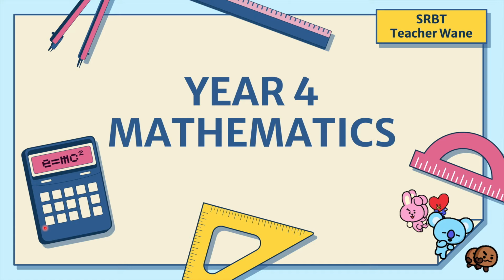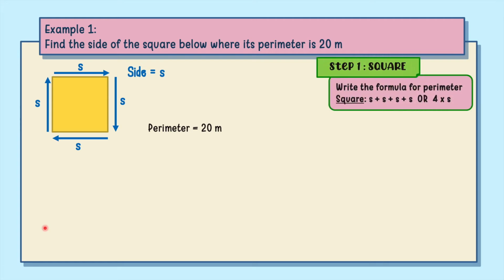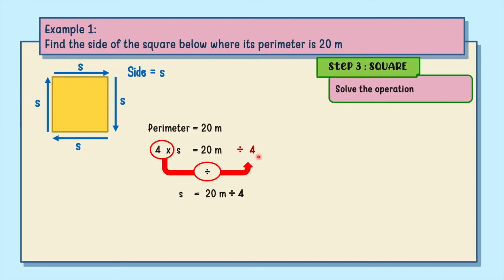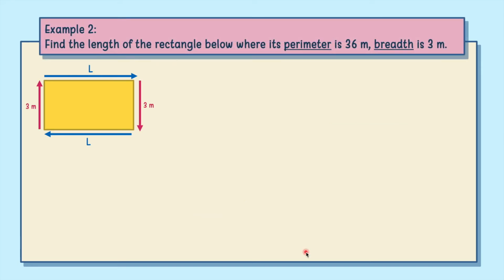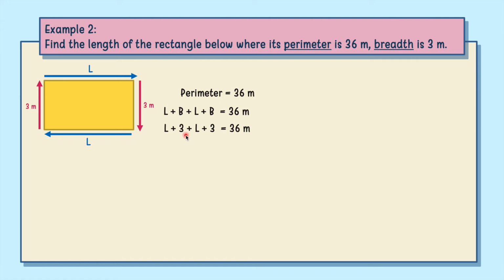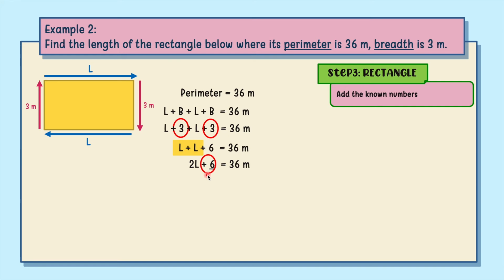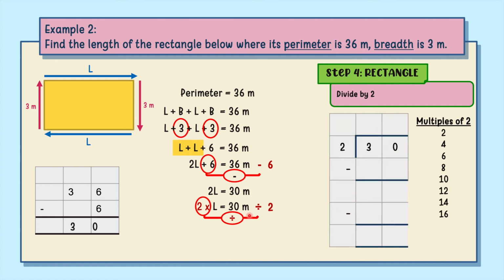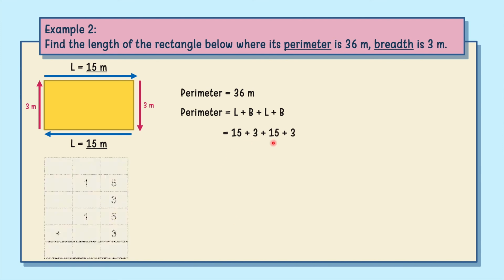(Perimeter) Finding unknown length, breadth, sides from the given perimeter